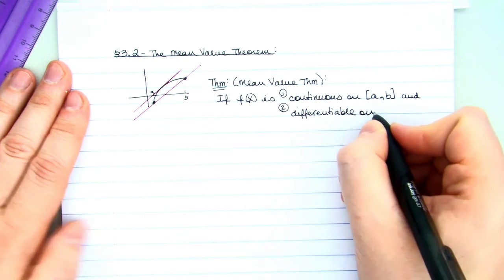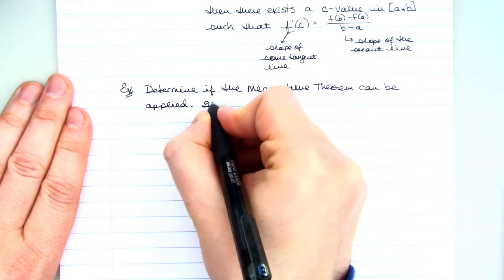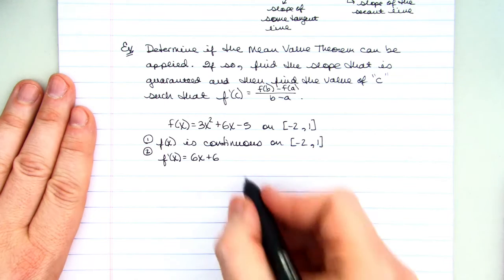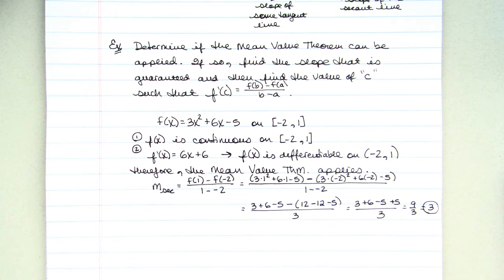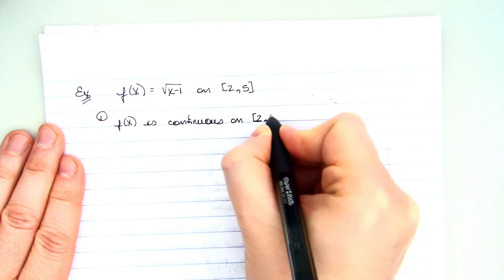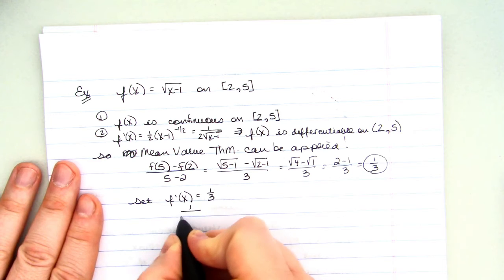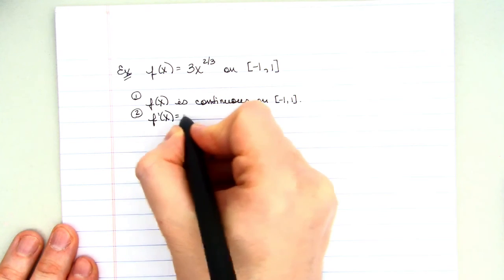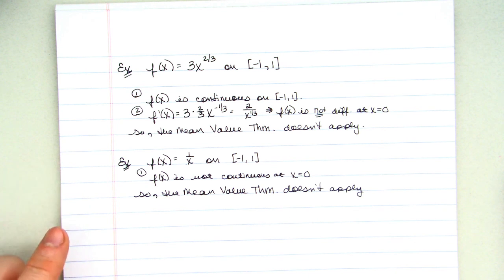AP Calculus - Section 3.2, Part 1 (The Mean Value Theorem)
AP Calculus
Section 3.2, Part 1: The Mean Value Theorem